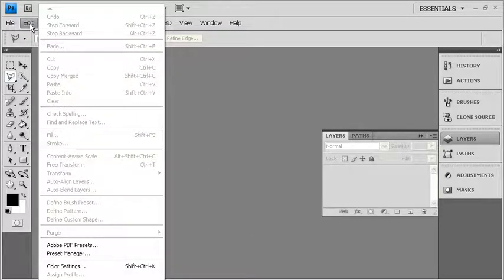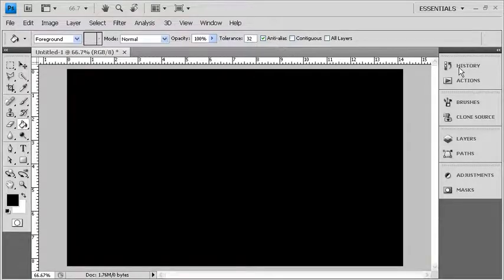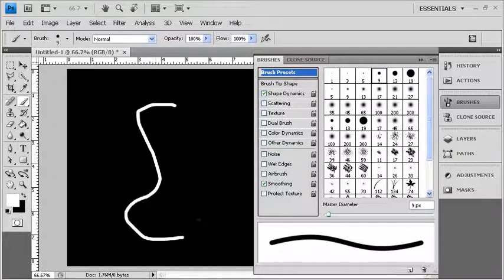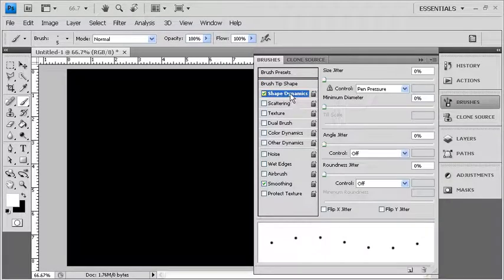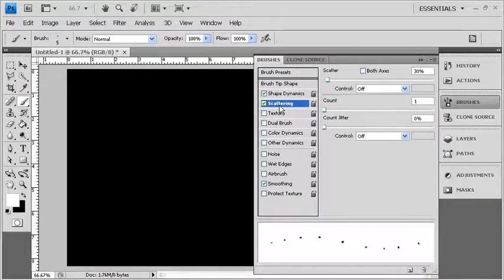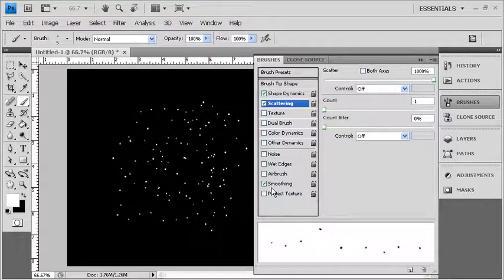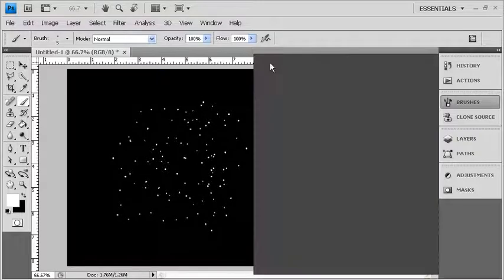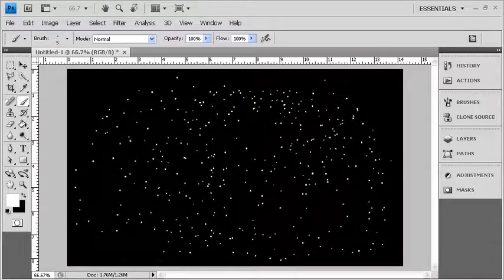Spark Brush Tutorial.avi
Using Photoshop, I will now teach you how to make the spark brush that I use in my comic so much.